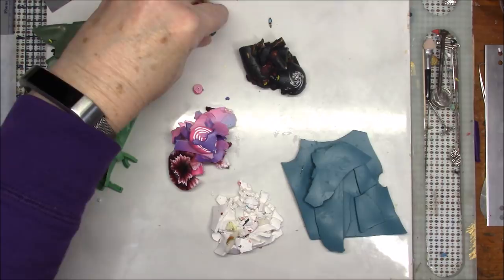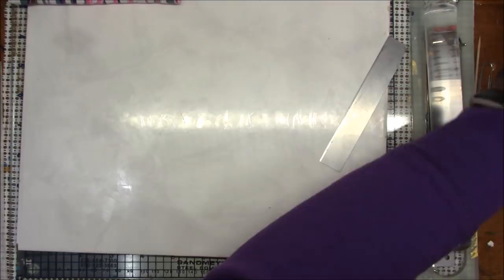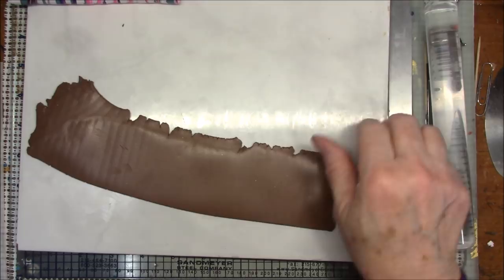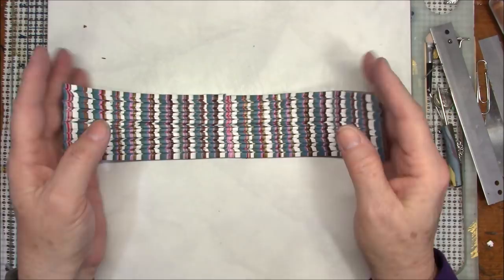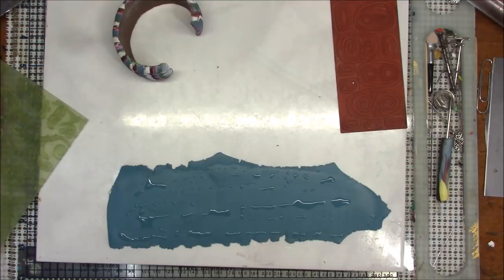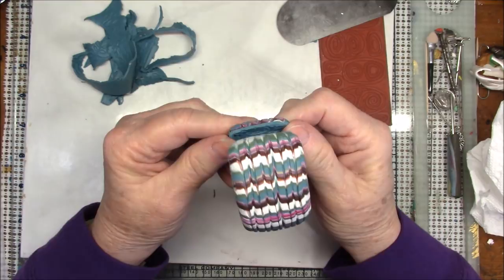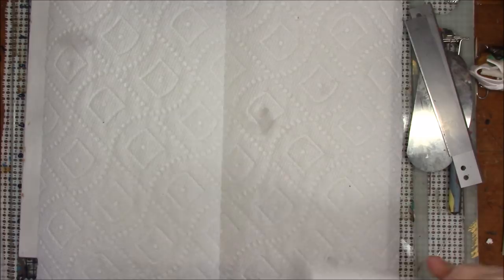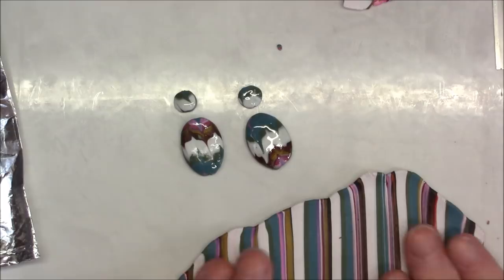Polymer Clay Color Drag Technique by Gayle Thompson